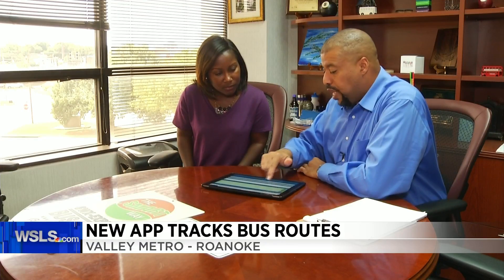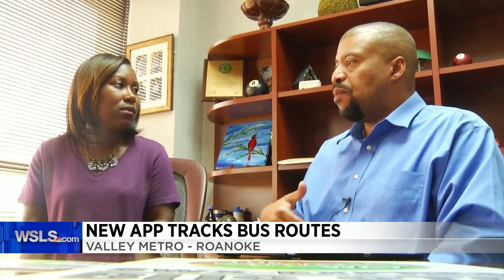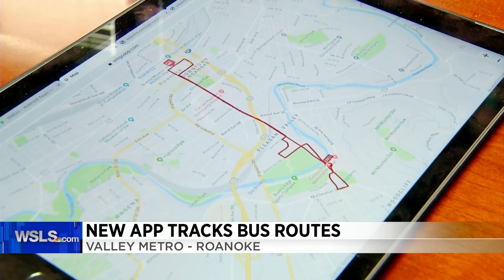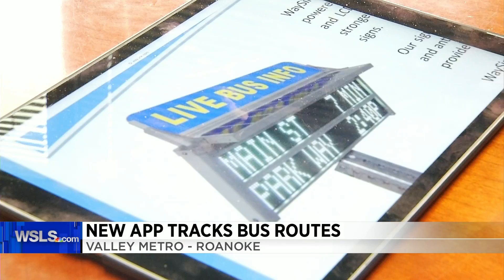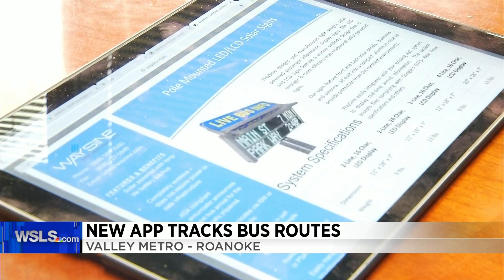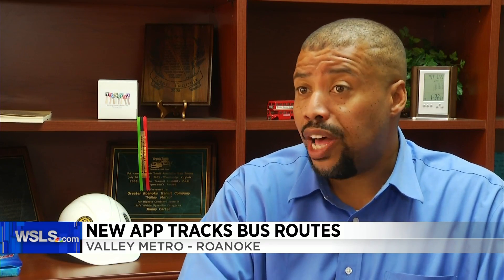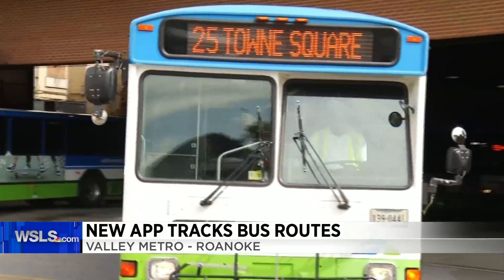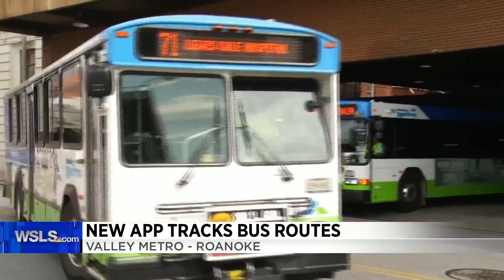Valley Metro launches new app